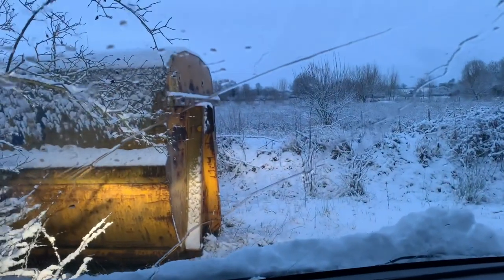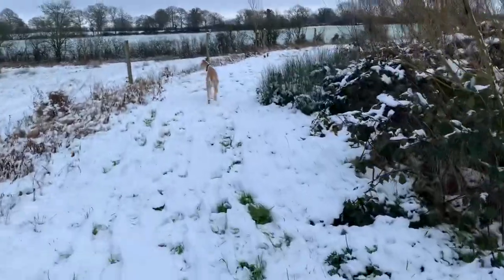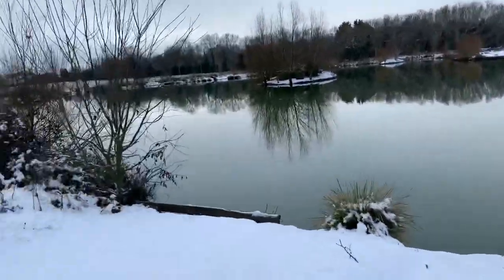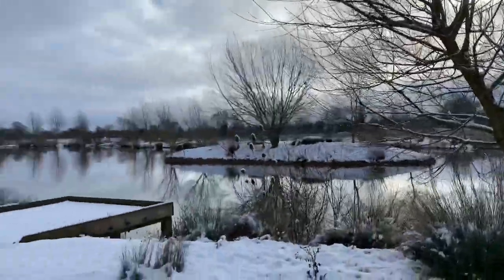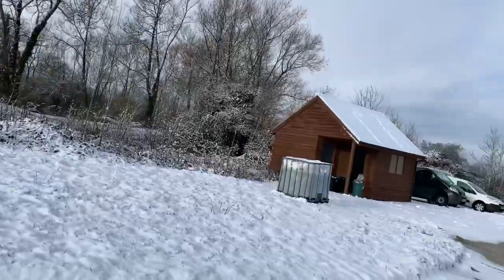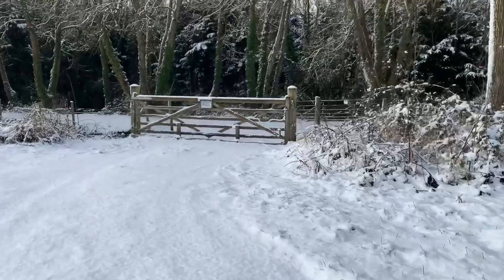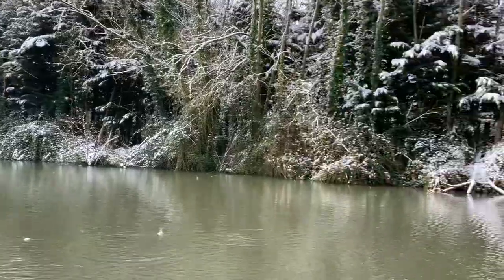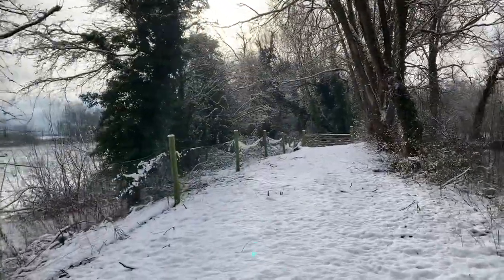rode hill fishery. Snow day carp fishing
My very 1st winter carping in snow. What a beautiful setting for a days fishing. We were at our local fishery. Rode Hill near Trowbridge.